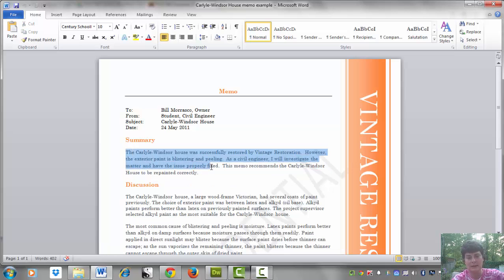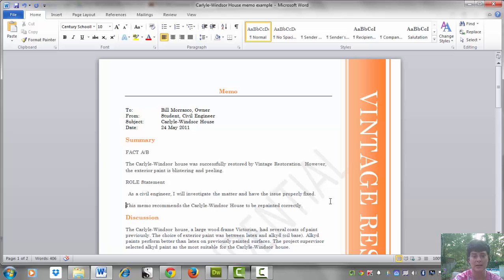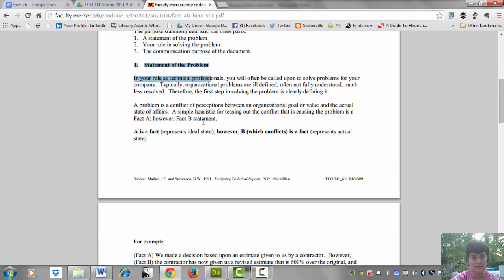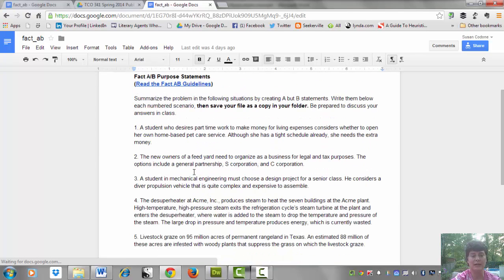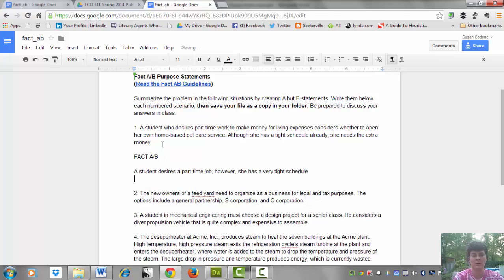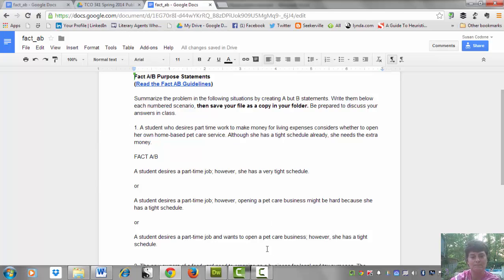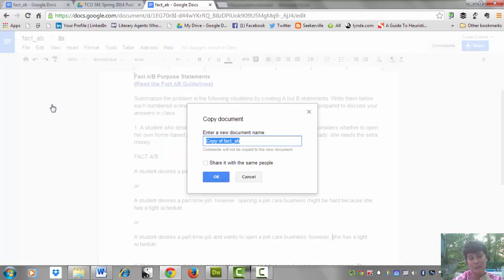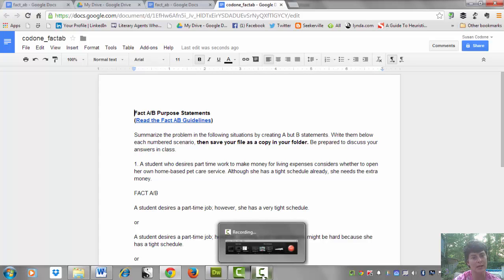TCO 341 How to Write a Fact A_B Statement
How to write fact a_b statements for TCO 341